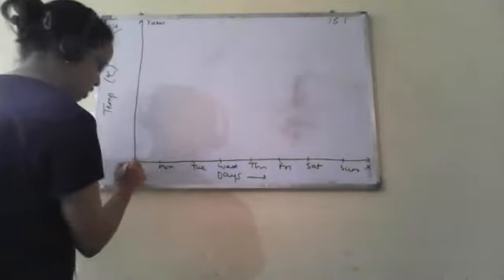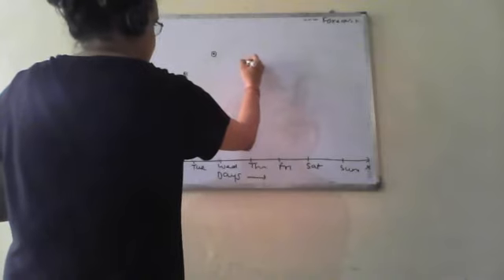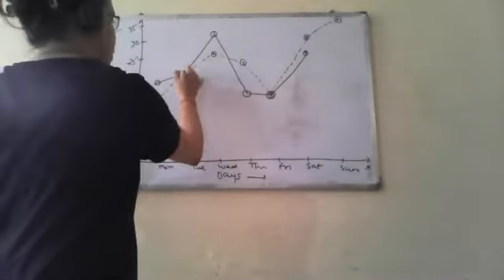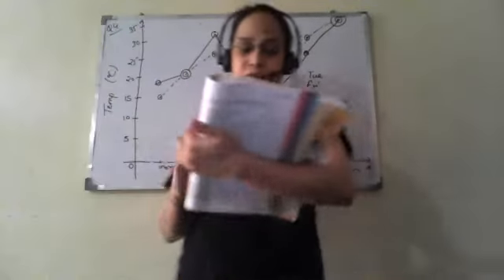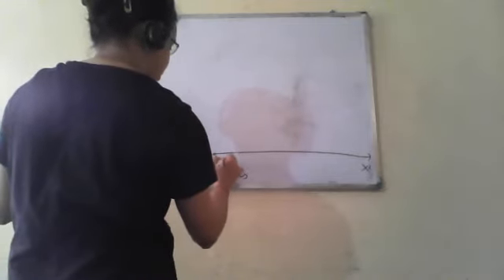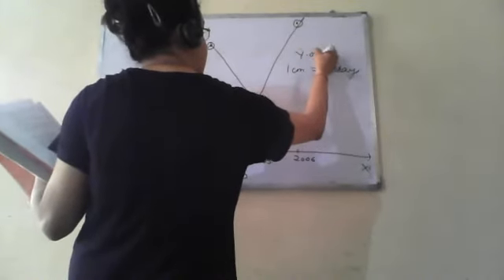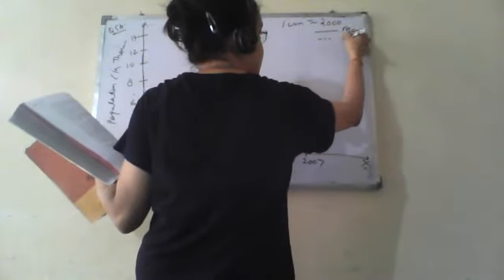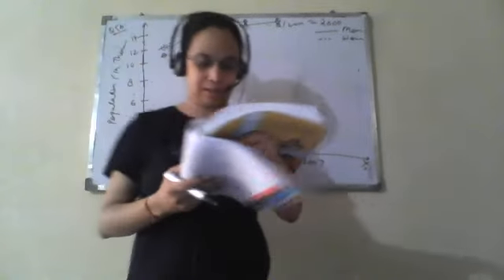CBSE 8th Maths Ch15 04 Usha Singh